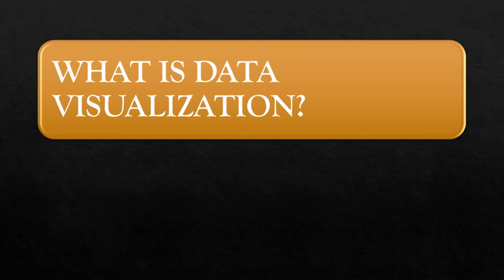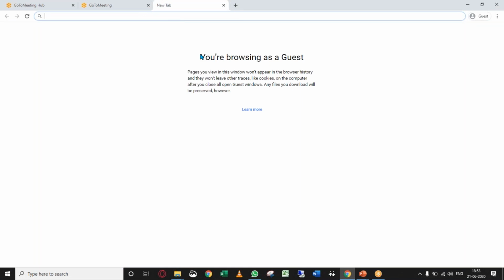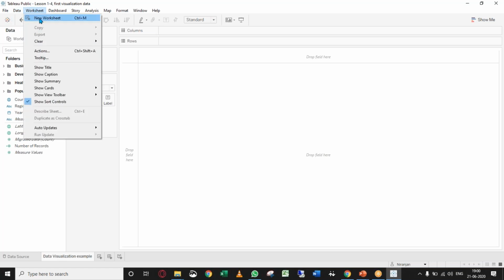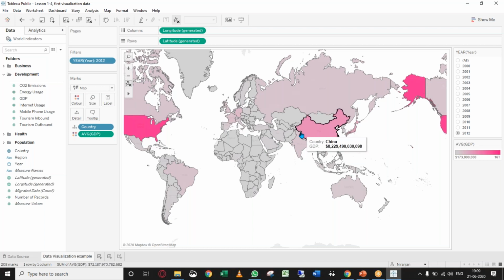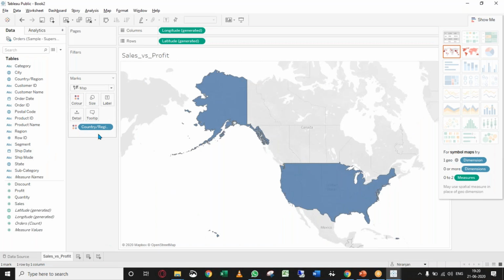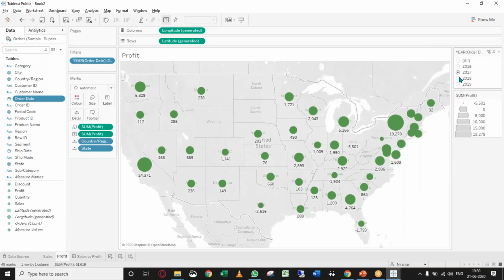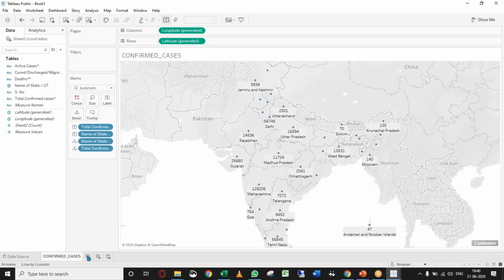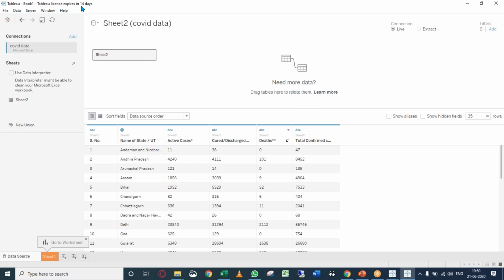CLASS RECORDING SESSION 15 (Dt. 21 6 20) BATCH 26 02 2020